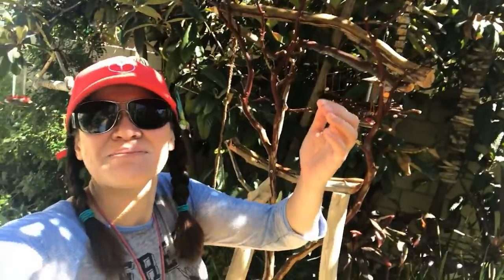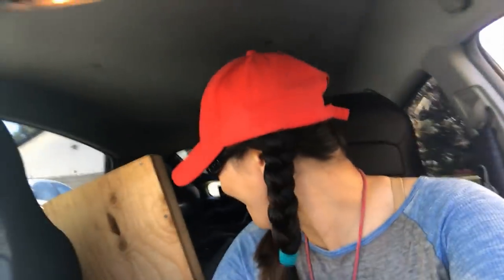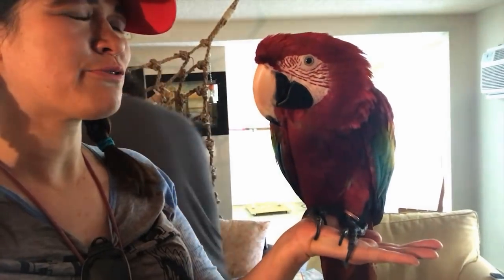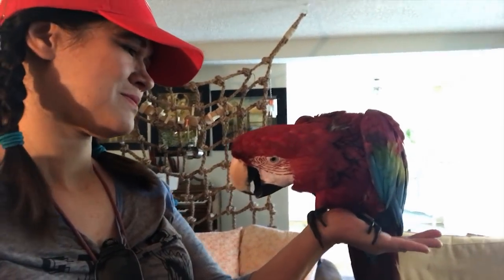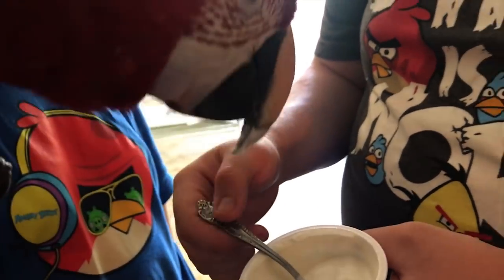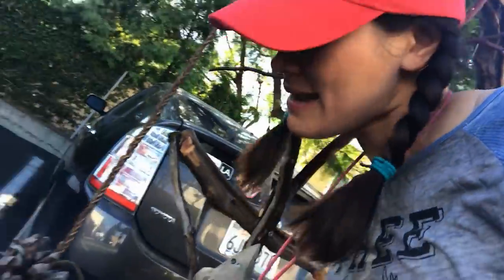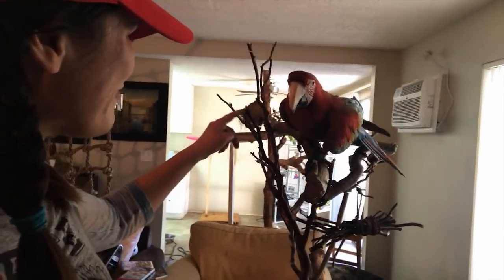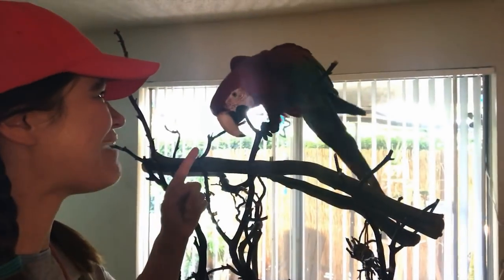MEET NEW BABY GREENWING MACAW!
DEAR CVP's!
TODAY I visit Mary and Jacob. They have a free flight greenwing macaw name SAM.
We need to schedule a flight date with Sam and our free flight flock

Angelic Parrots favorite toy list